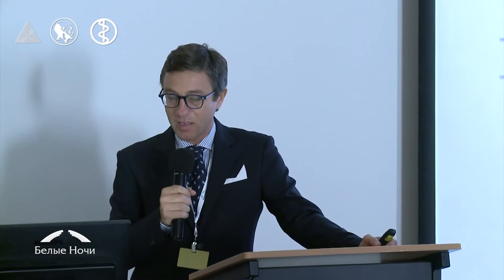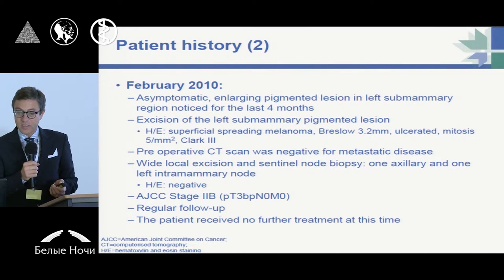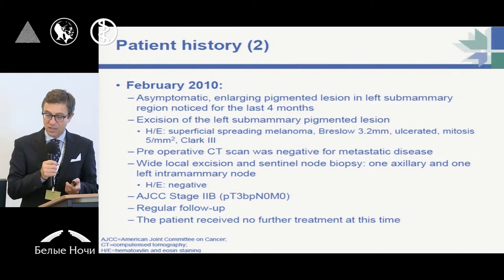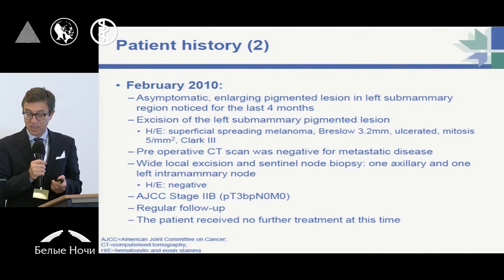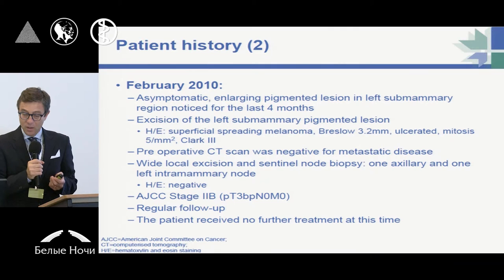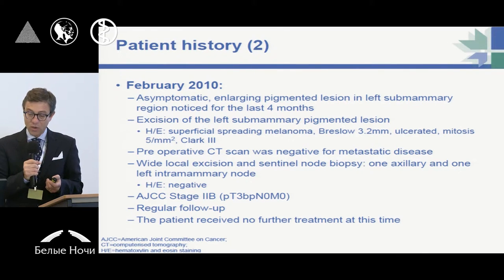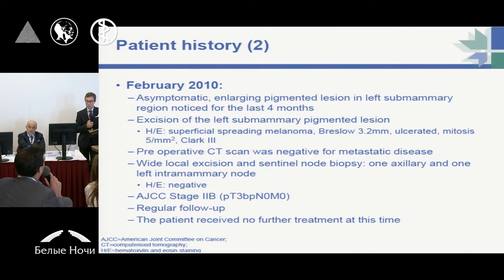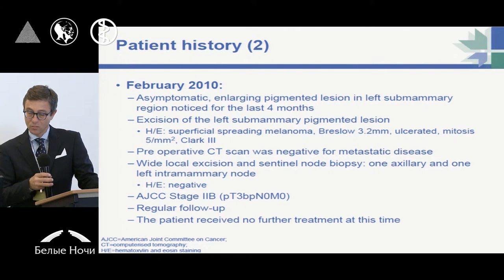Обсуждение клинических случаев:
Европейская школа онкологии «Меланома» . Петербургский онкологический форум «Белые ночи» 2015